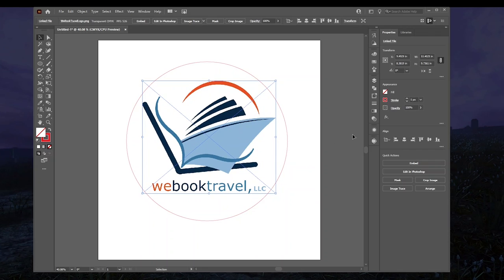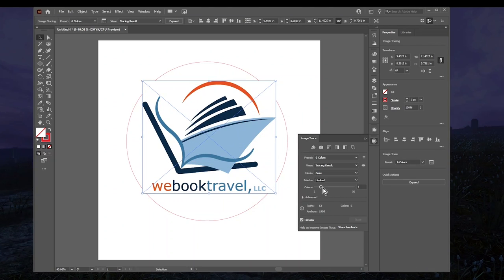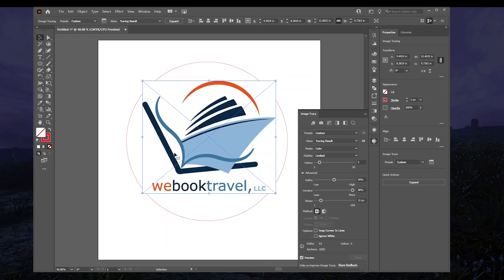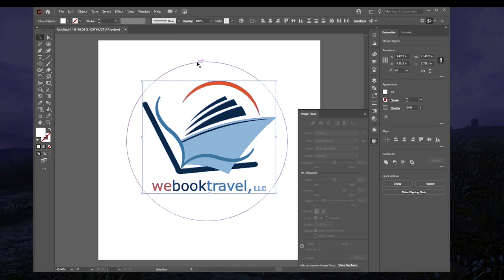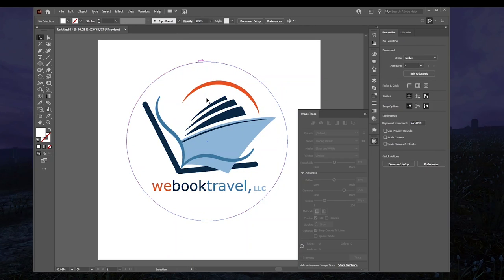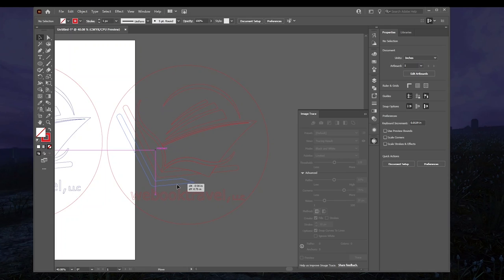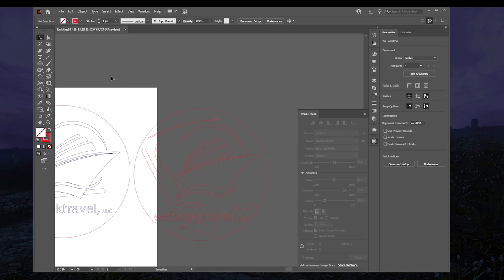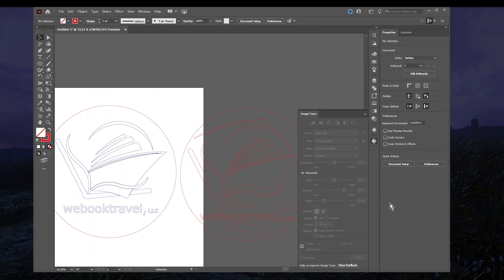Adobe Illustrator for Glowforge PNG to SVG Cut File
Glowforge Illustrator tutorial PNG to SVG Cut File

Stuff We Used:
Adobe Illustrator